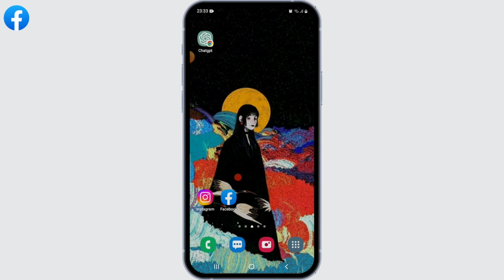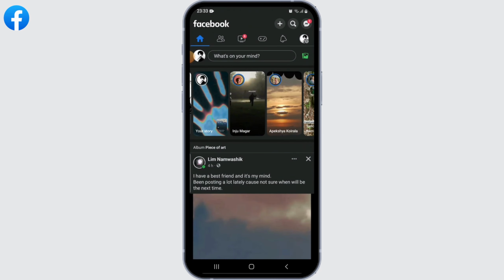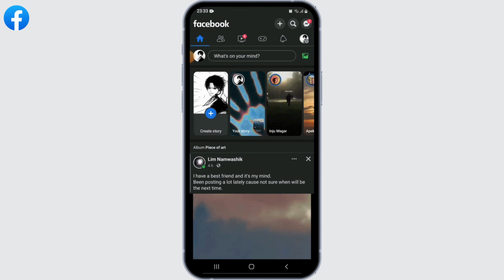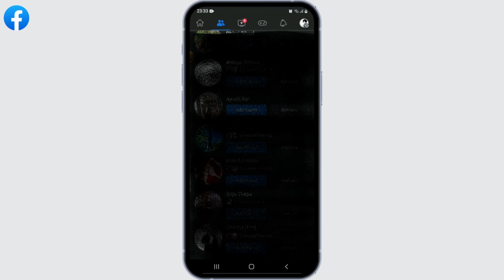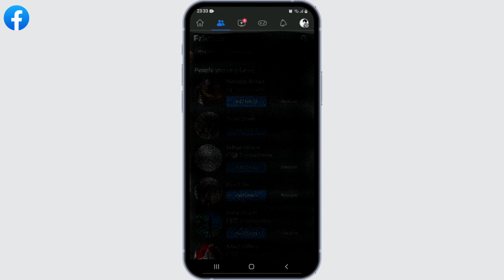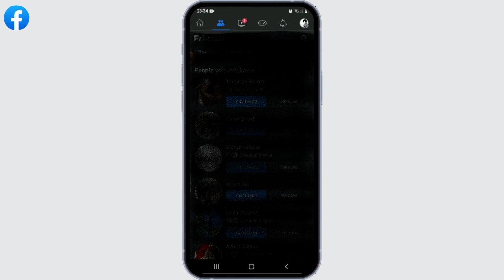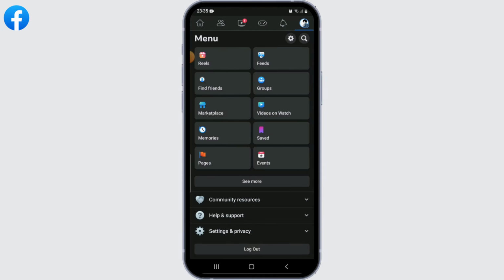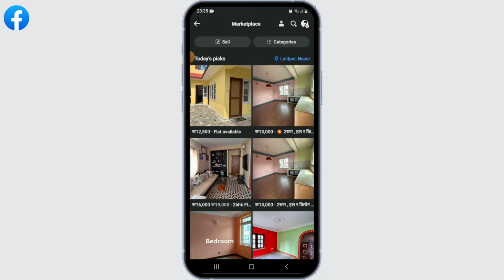How To Find Nearby Friends On Facebook (2023)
In this tutorial, we'll provide you with a step-by-step guide on how to find nearby friends on Facebook. We'll cover various methods, including using the Nearby Friends feature and adjusting location settings on the Facebook mobile app.

👋 Welcome to Create Login And Delete! In this video, we'll show you how to find nearby friends on Facebook. If you're looking to connect with friends who are in close proximity to your current location, this tutorial is perfect for you.

📱 Timestamps:

0:00 - Introduction
0:05 - How to Find Nearby Friends on Facebook
0:10 - Steps to Find Nearby Friends on Facebook

That's it! We hope you find this tutorial helpful in finding nearby friends on Facebook. Enjoy connecting with your friends who are in close proximity to your location.